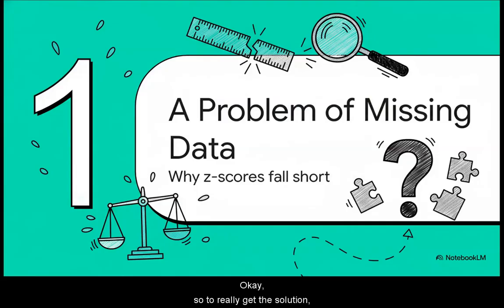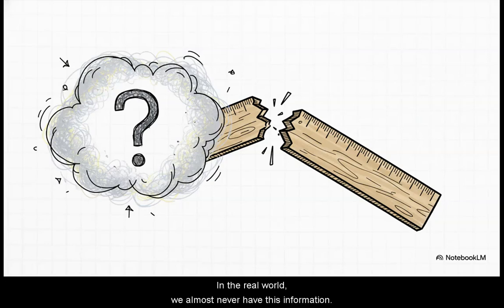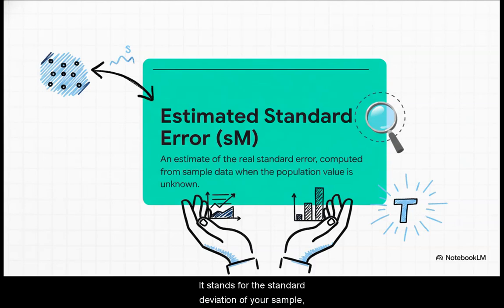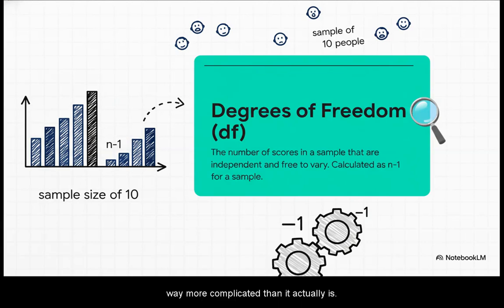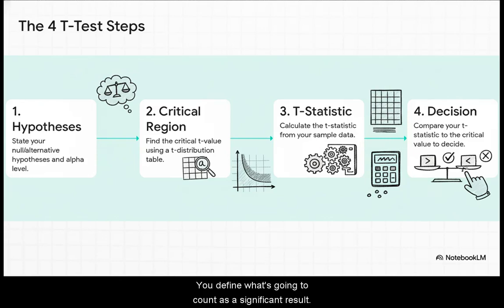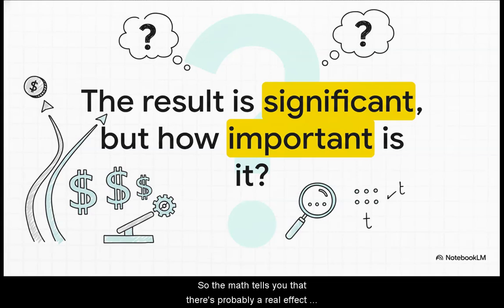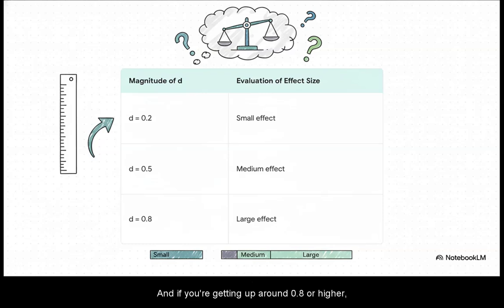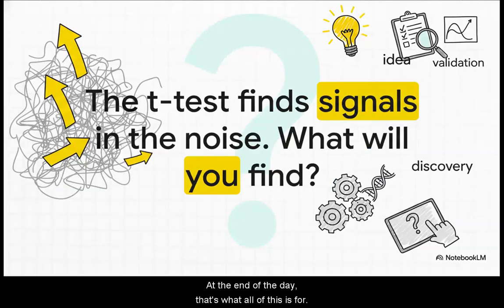The T Statistic Explained